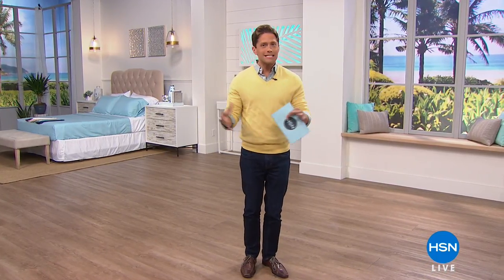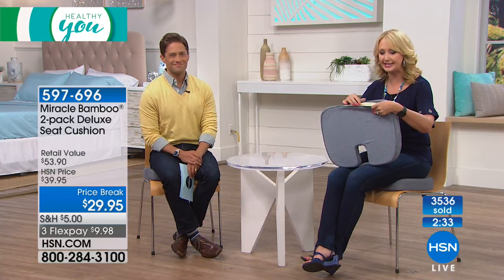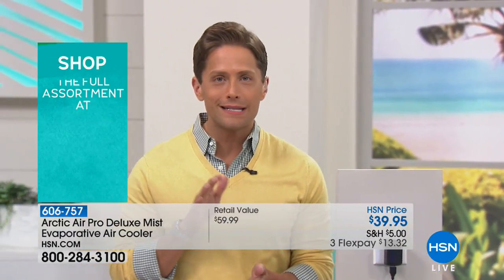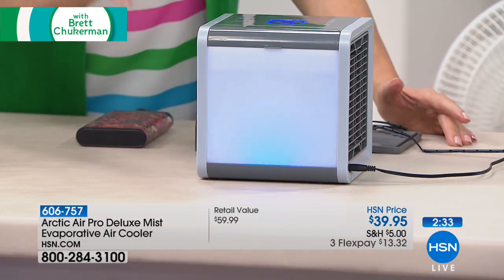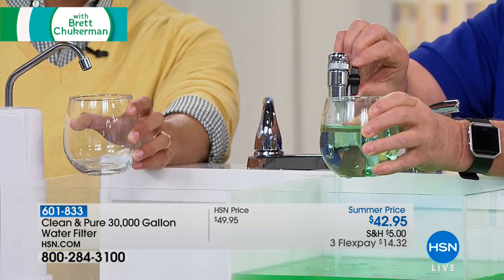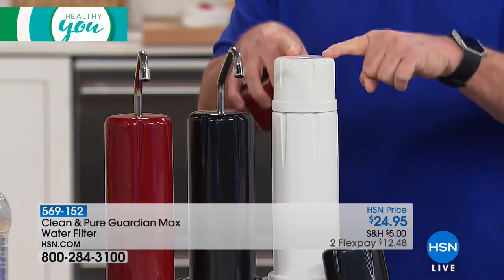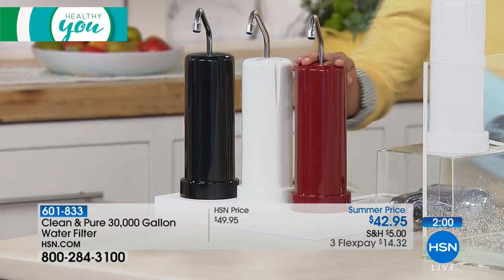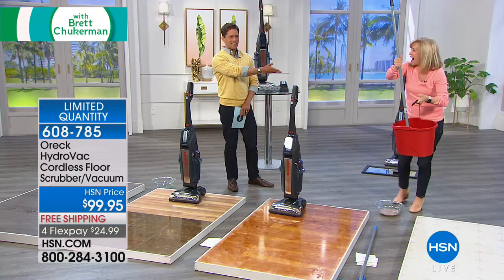HSN | Healthy You with Brett Chukerman 05.01.2018 - 07 PM